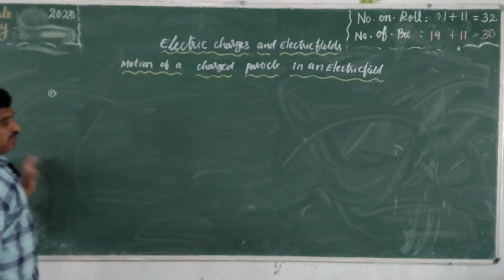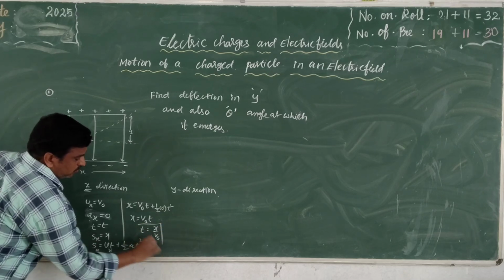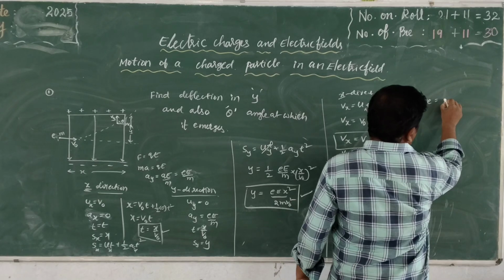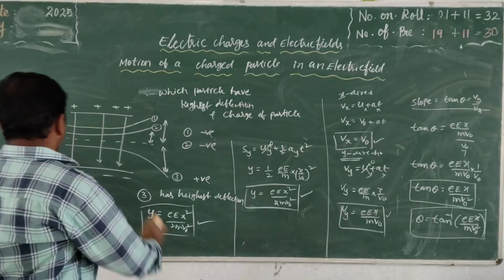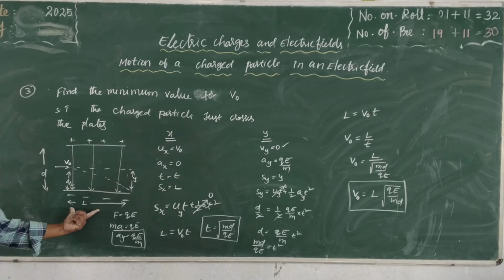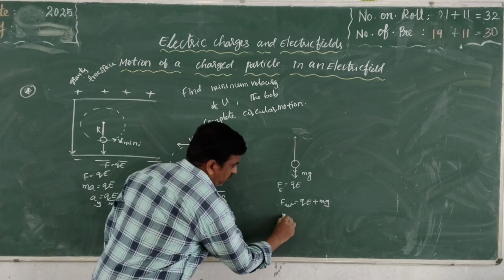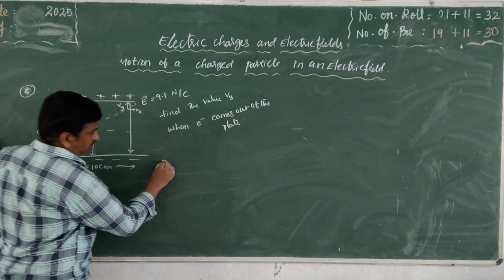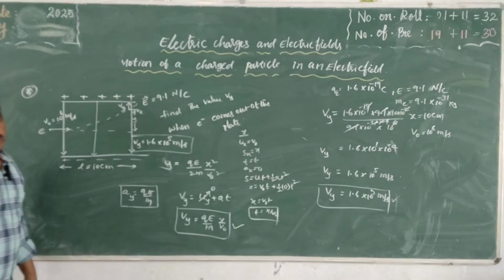ELECTRIC CHARGES & ELECTRIC FIELDS-07:: CLASS-12, MOTION OF CHARGED PARTICLE IN AN ELECTRIC FIELD .